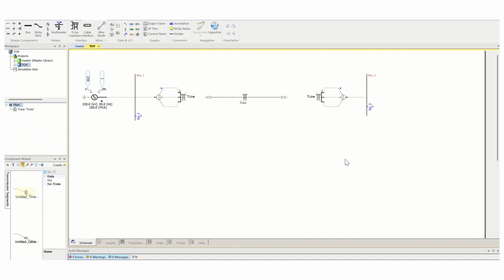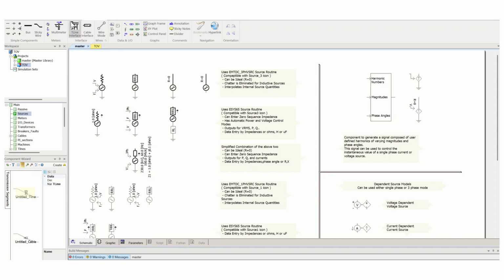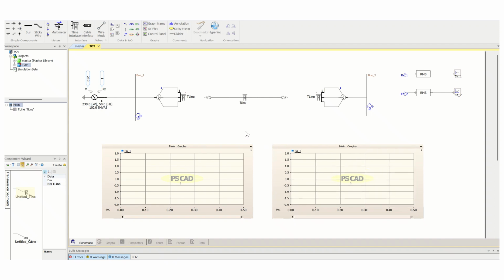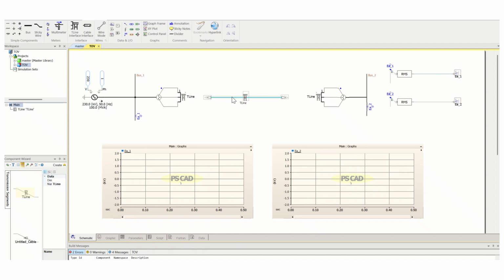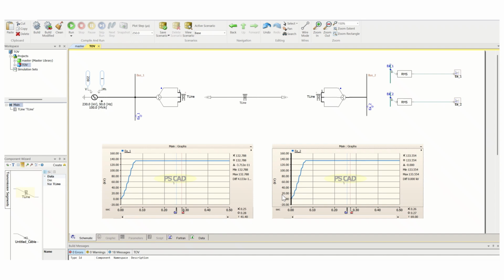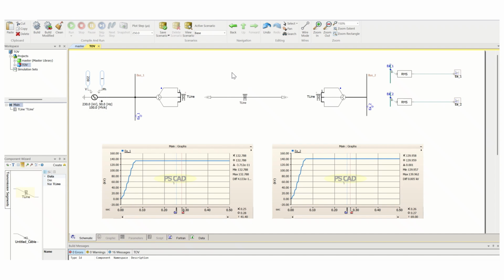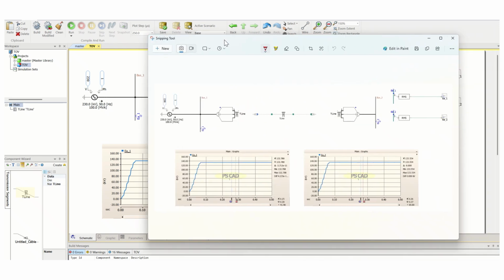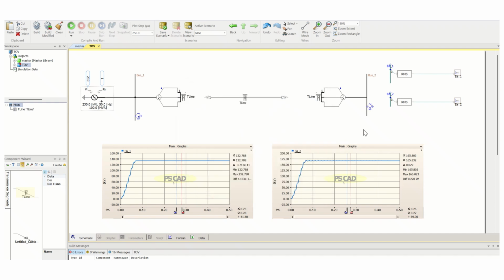Ferranti Effect with Infinite Source in PSCAD